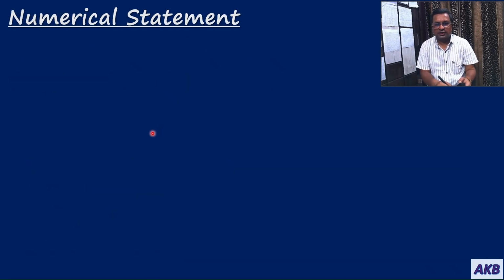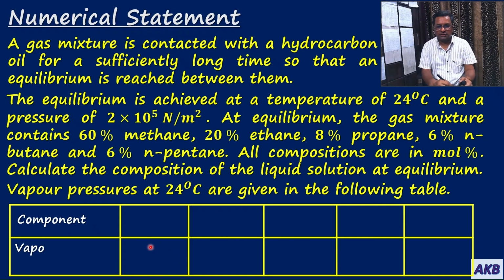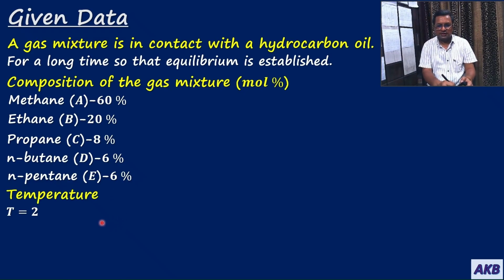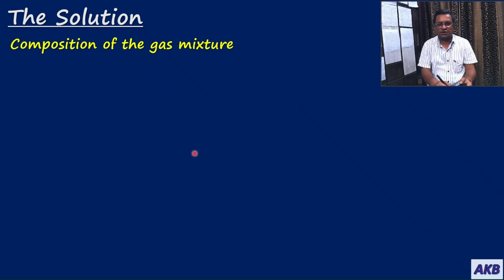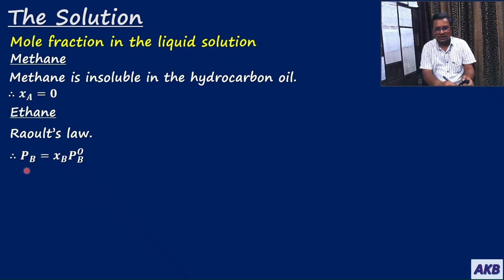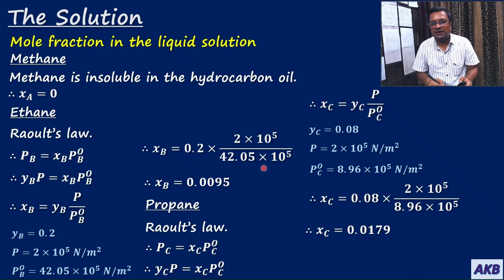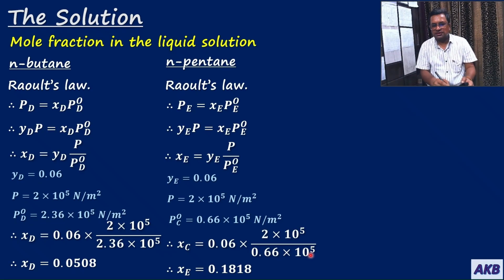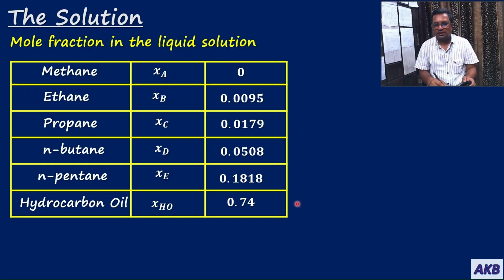Gas Absorption Part 3 Numerical No 1 Equilibrium compositions in gas-liquid equilibrium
This video lecture discusses the estimation of equilibrium composition in a liquid solution in equilibrium with a gas mixture.
Link to the playlist of my video lectures on Gas Absorption-